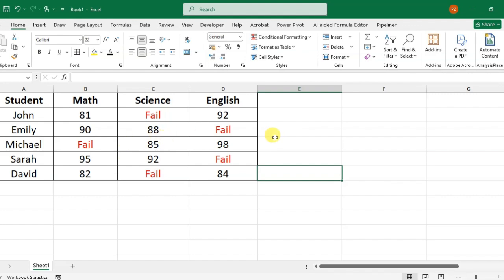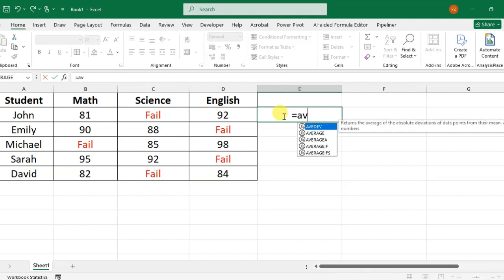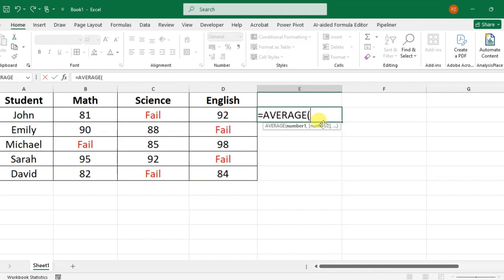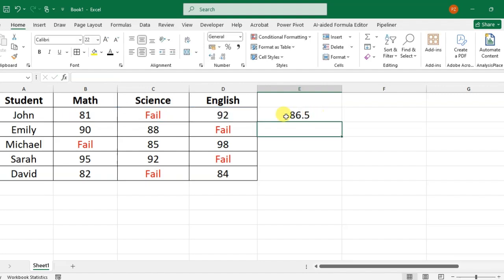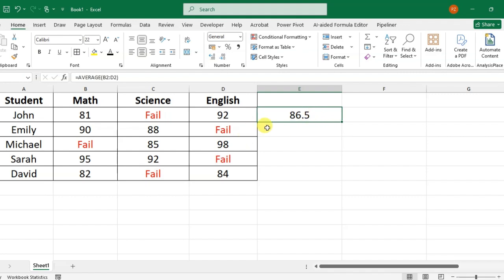How To Calculate Average In Excel With Text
Hello everyone, in this video we learn how to calculate average in Excel with text. First, select the cell, type equal to, enter AVERAGE function, and select range with text. After closing bracket, press enter and you see average is calculated while text is ignored. Drag the formula down to apply same, and that’s it!